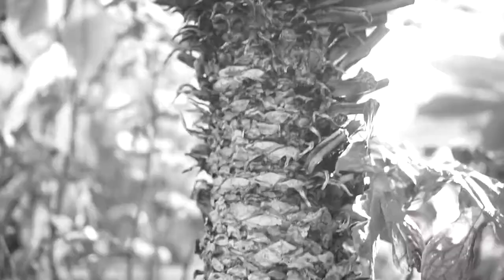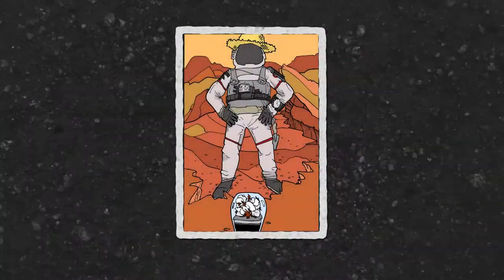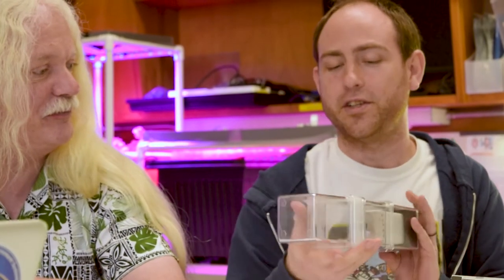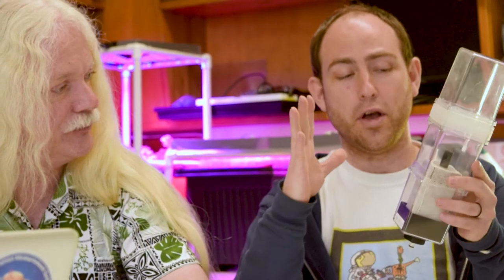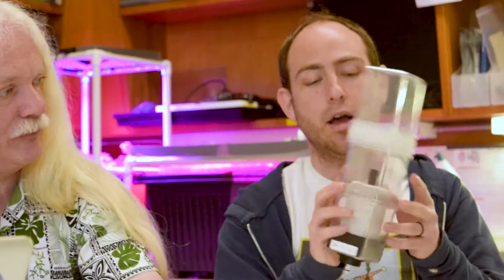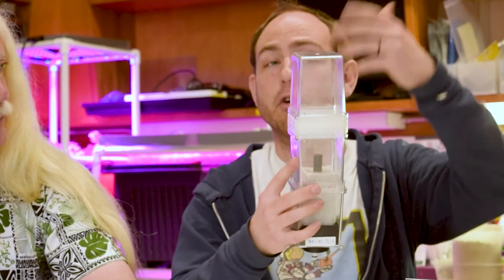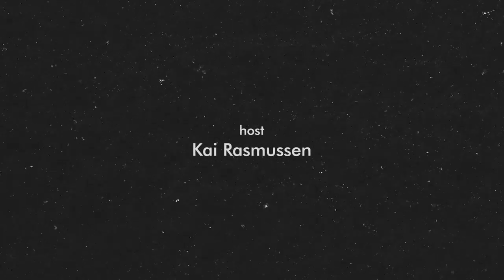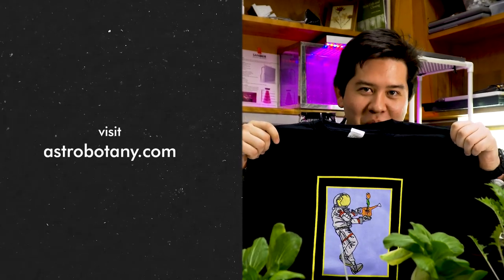Ep. 05 "Space Cotton" - The Astrobotany Show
Today we brought in Dr. Simon Gilroy and Dr. Richard Barker from the Gilroy Lab at UW-Madison to discuss their newest experiment to the International Space Station.  Their project, led by CASIS and supported by Target, is to grow cotton in space.  The data retrieved from the experiment  will be used to make cotton farming on earth more sustainable.

Let's grow plants in space! 🌱

Special thanks to:
Simon Gilroy, Professor @ UW-Madison
Richard Barker, Post doctoral research scientist in the Gilroy Lab @ UW-Madison

Learn about the CASIS cotton challenge.

PRODUCTION TEAM
Host: Kai Rasmussen
Video Producer: Violet Jinqi Wang
Video Producer: Kai Brito